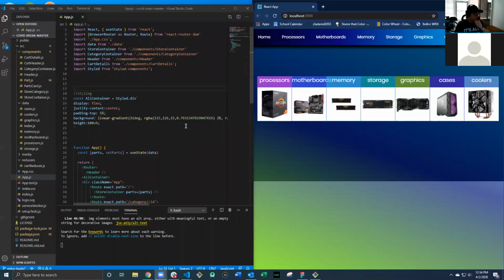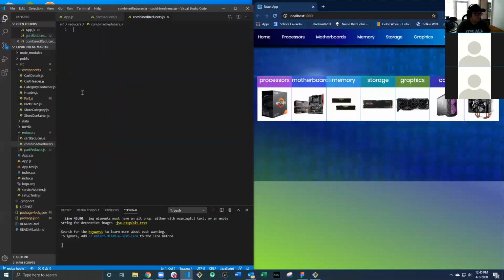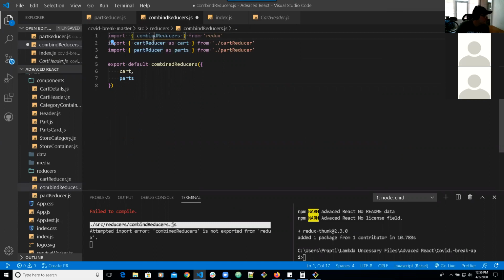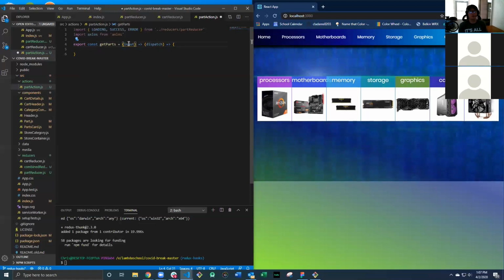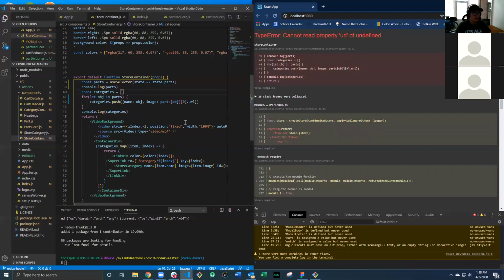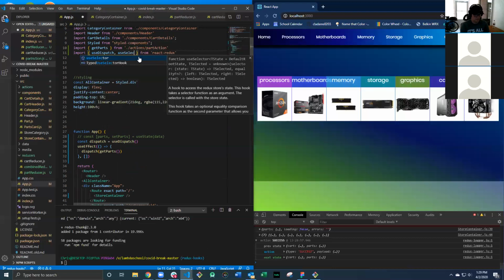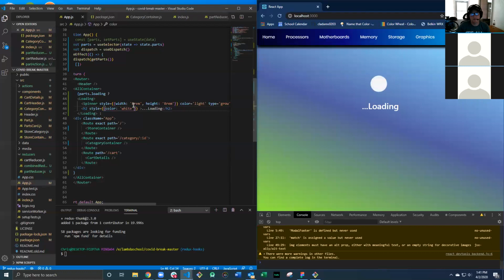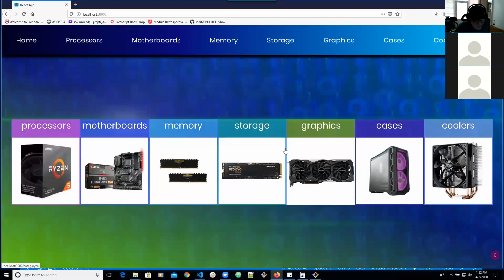Redux with actions, logger, and Thunk